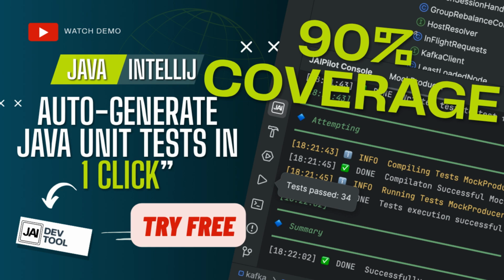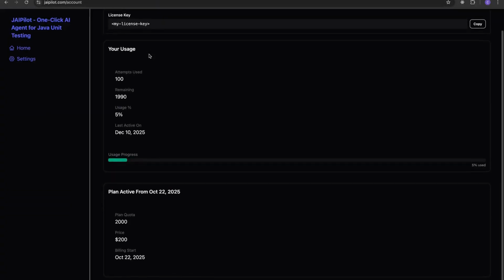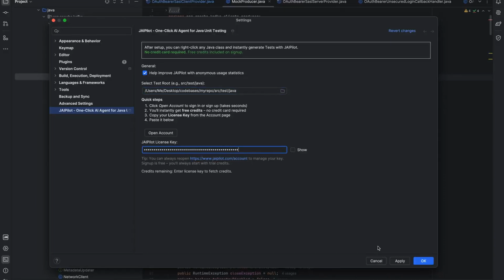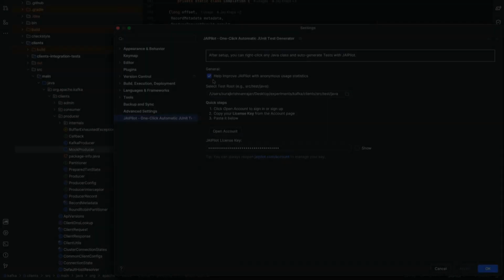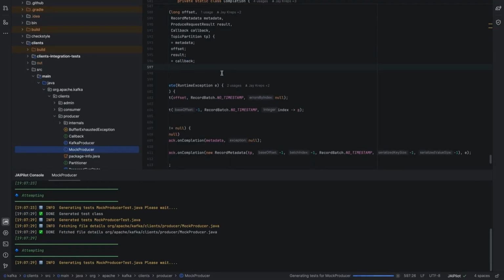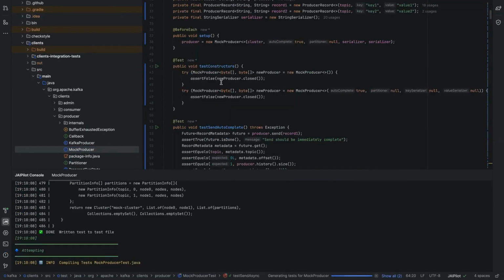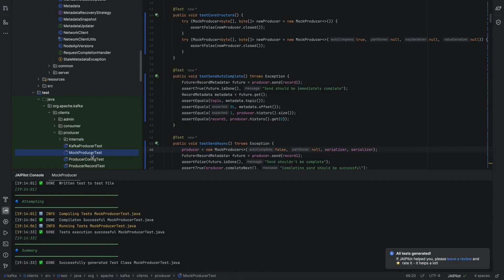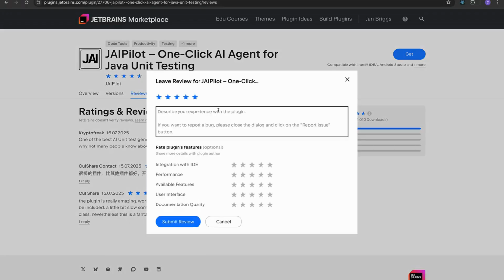IntelliJ AI JUnit Test Generator for Java | JAIPilot Plugin Demo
Generate Java JUnit tests inside IntelliJ with one click.

What this demo shows:
- Right-click a Java class - Generate Tests with JAIPilot
- JAIPilot auto-detects test root and creates/updates test class
- Runs and refines tests until they pass
- Right-click test class - Fix Test Failures with JAIPilot

Free credits included to get started (no credit card required).